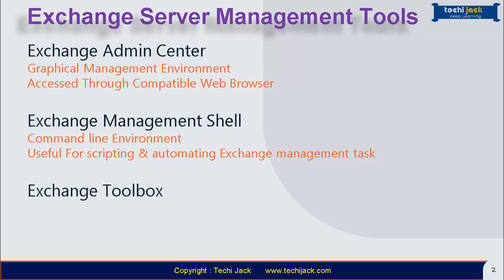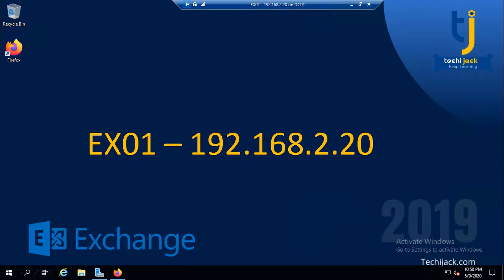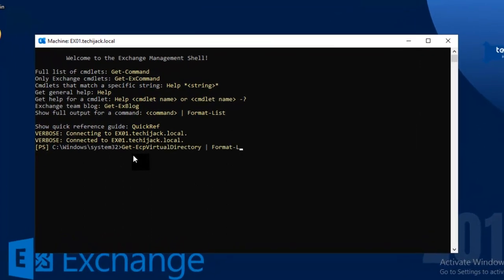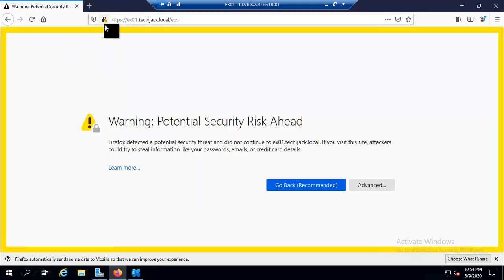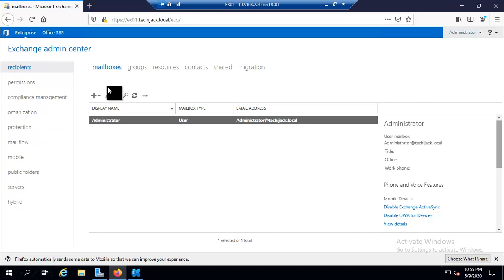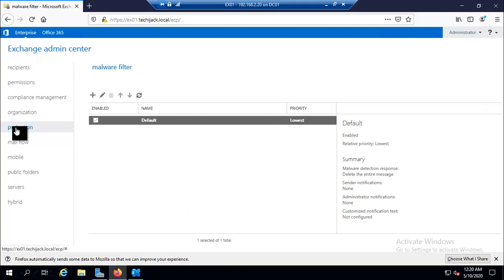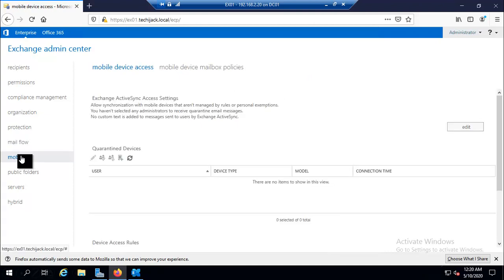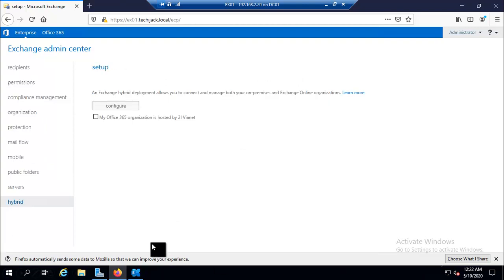Exchange Admin Center Tutorial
Description: In this Exchange 2019 tutorial we will learn about the Exchange admin center in exchange 2019.

This video briefly describes all nodes present in the Exchange admin center.

After watching this video, you will know the use of each node, present in the Exchange admin center.

Also, you will come to know, how to access the Exchange admin center URL to login

You can manage the most common tasks with EAC such as creating and managing users' mailboxes,  mailbox databases, policies, retention policies, etc.

Therefore, for advanced task management. You will have to use an exchange management shell.

If you want to contribute to Techi Jack.